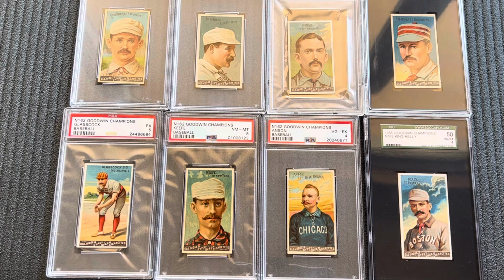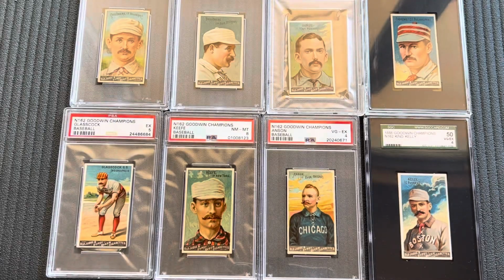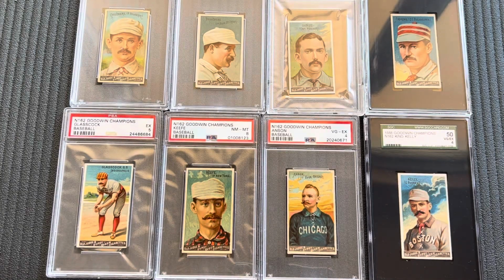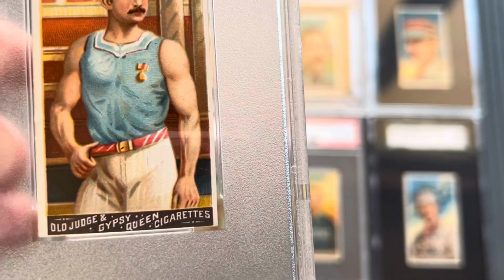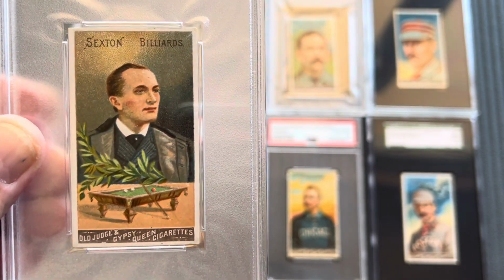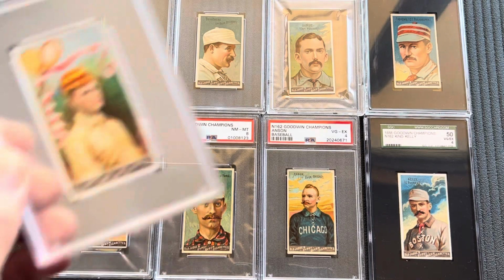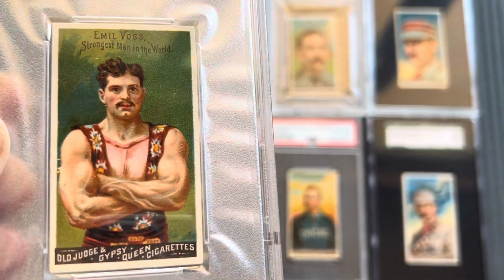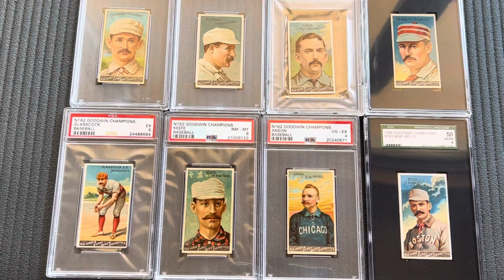1888 Goodwin Champions Set #1 PSA Registry +SGC (part 2) N162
1888 N162 Goodwin Champions Complete Set #1 PSA Registry +SGC (part 2)

If you enjoyed my videos, please help cure Breast Cancer. I have 3 friends who got breast cancer. One passed away a few months ago, another friend was cured and my best friend just completed chemo.
Please help cure this horrible disease.

1-877-gokomen